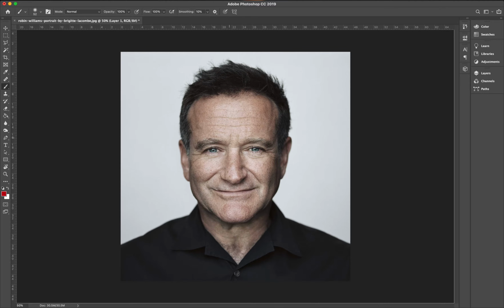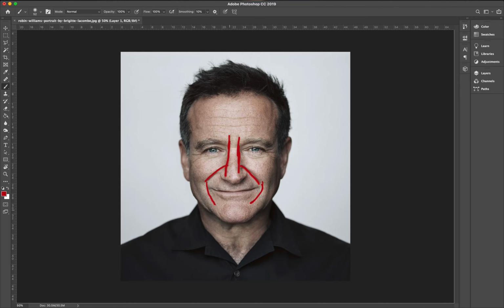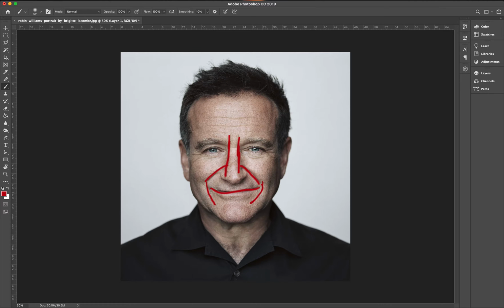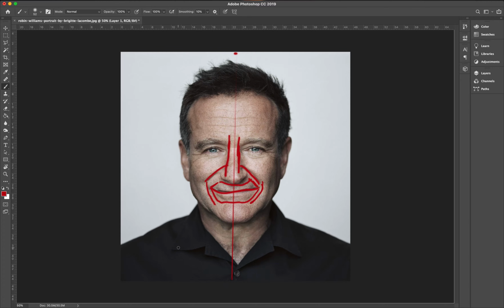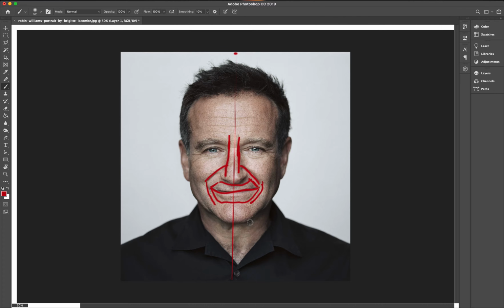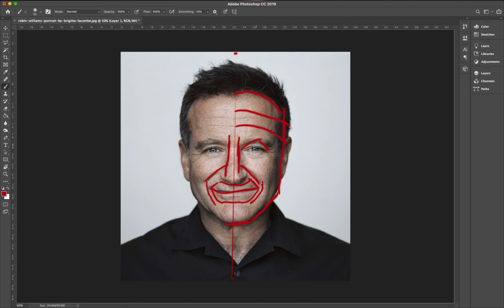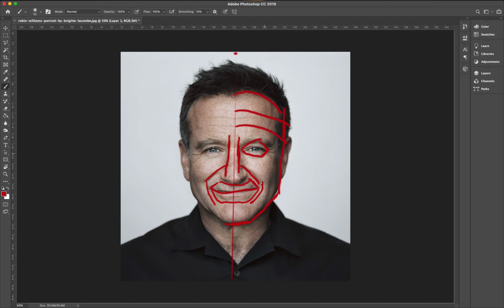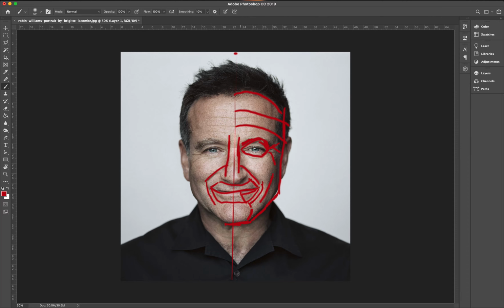Head Modeling Part 1 (Concept and Planning)